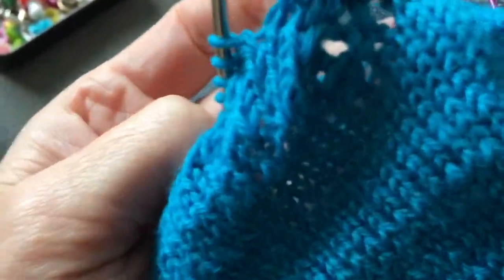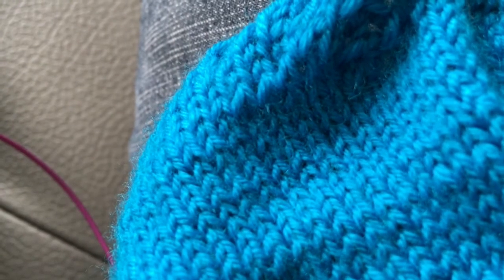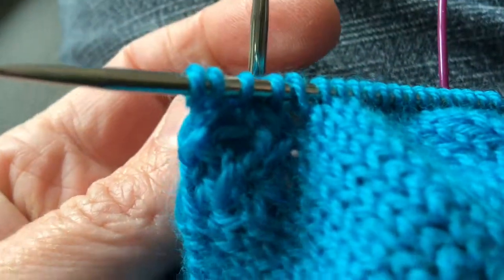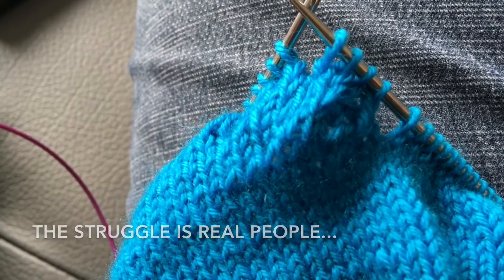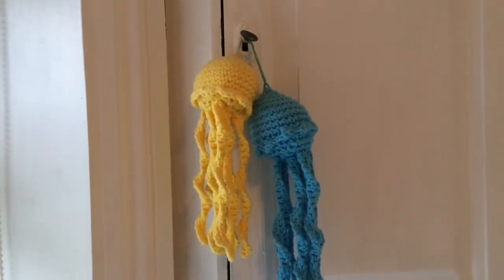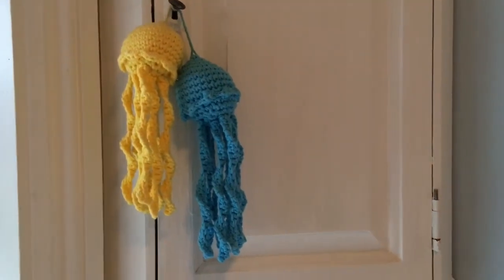Day 5: Little Drops of Wonderful June Vlogs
Welcome to day 5 of my attempt to vlog every day of June! In this episode I make green smoothies, I'm STILL stuck on my sock knitting, and there's some crochet jellyfish.

(My channel is about crochet, knitting, crafts and all the lovely things!! I have a lot going on this month so though I'd try a little daily vlogging about life here in Kent. with plenty of hooky, knitty, yarny stuff thrown in for good measure :)

Let's see how this works out...

Ali x)